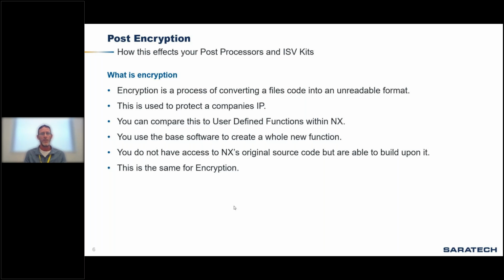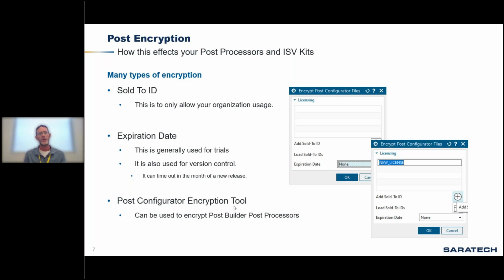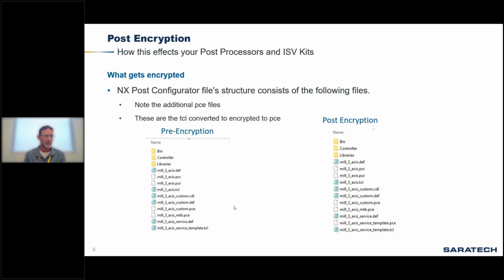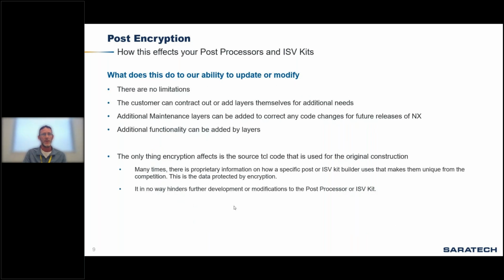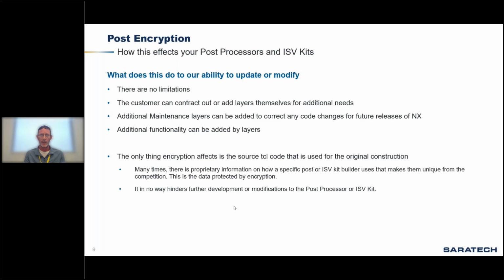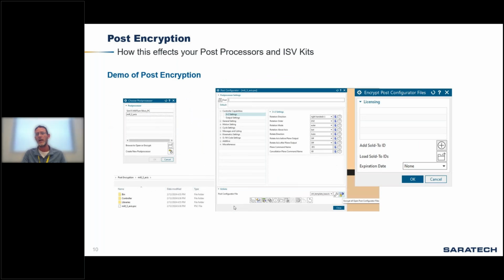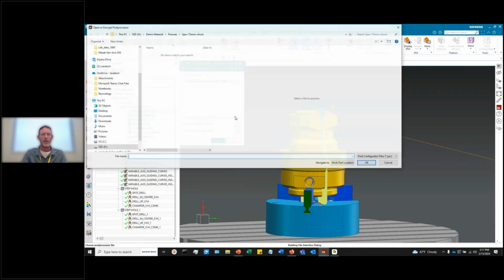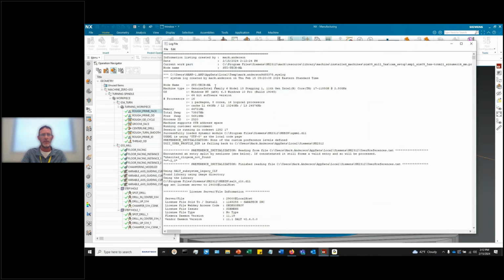Customer Enablement Series NX CAM Post Processor and ISV Kit Encryption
Reinvent Your Manufacturing Method With Next-Generation CAM Software.